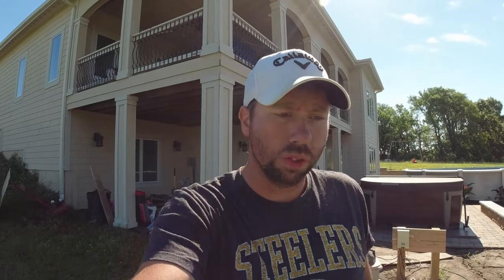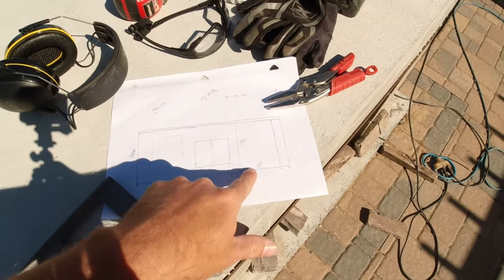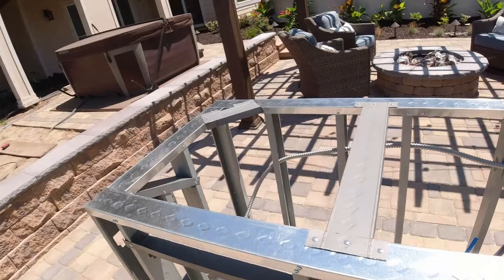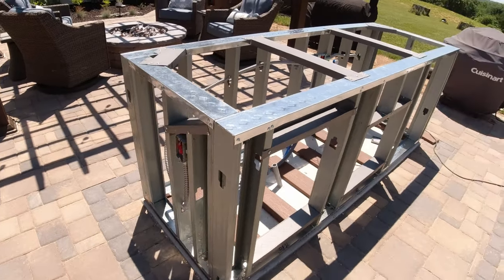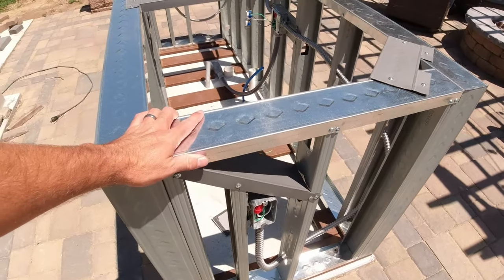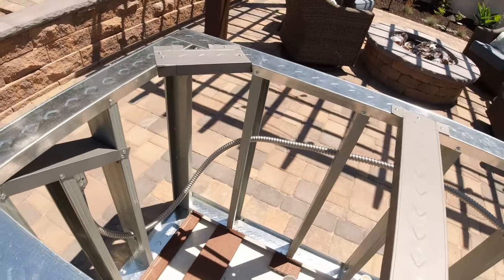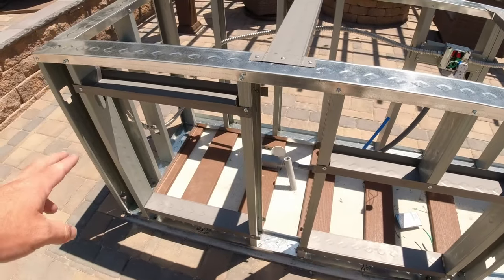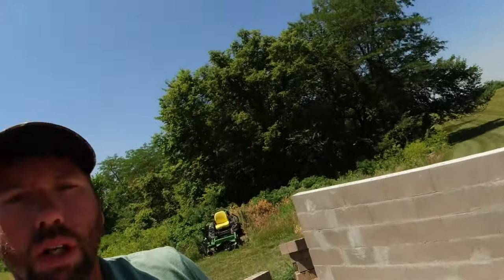Framing the Outdoor Kitchen Island - First time using metal studs!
First time using metal studs to frame the outdoor kitchen island.  I used 20g metals studs and track, 12" on center.  Learned quite a bit from this island build that I can use when I frame the much more complex wood fired oven enclosure. I also showed how I ran my electrical to my outdoor island. 12g wire in flexible metal conduit.